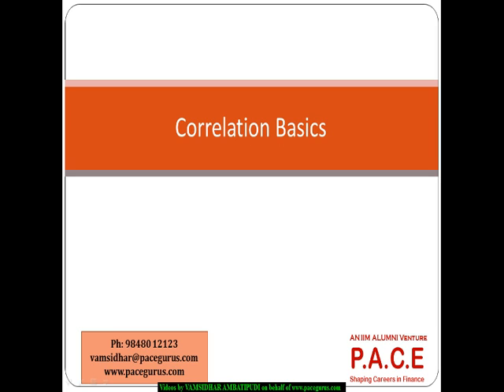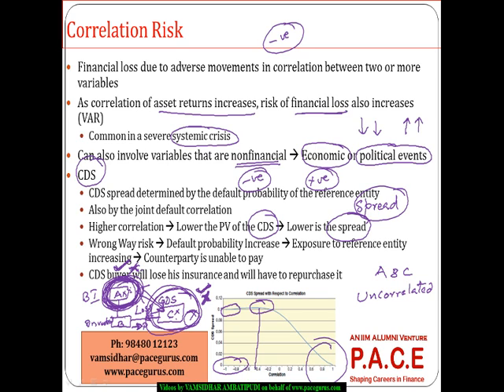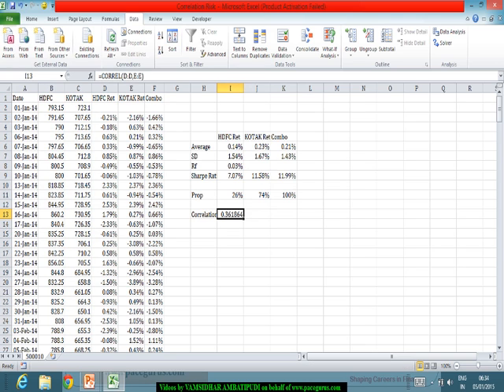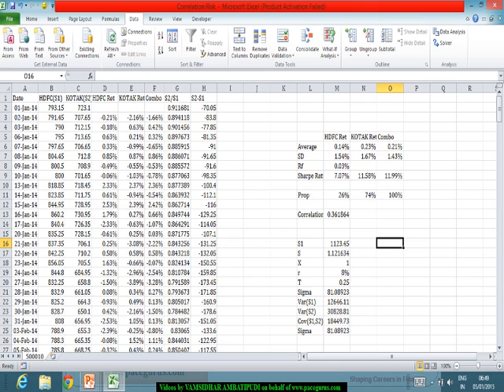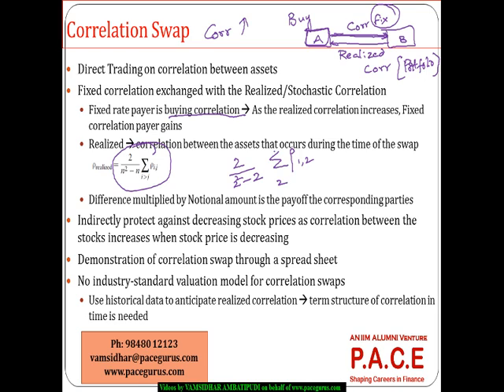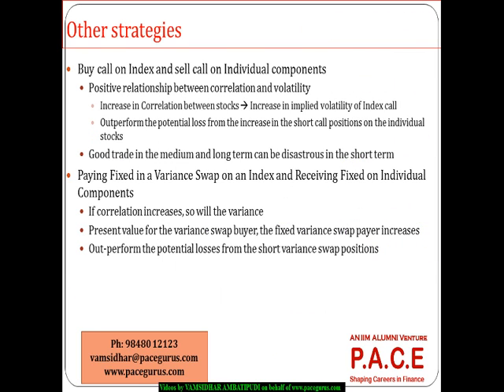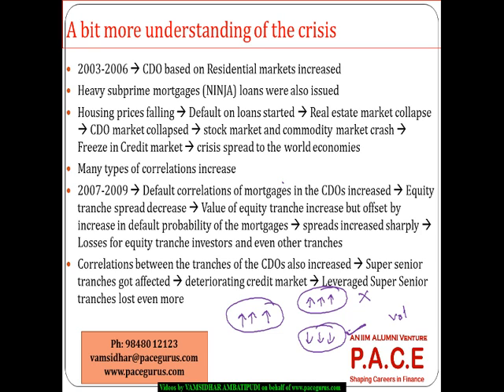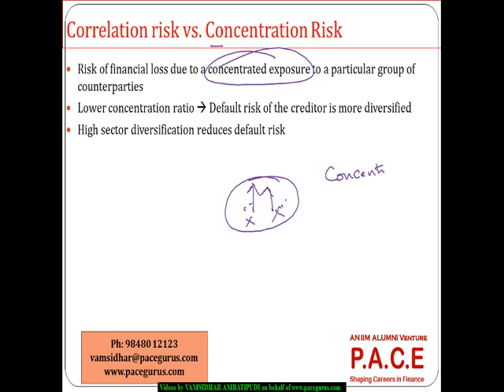Some Correlation Basics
Training on Some Correlation Basics by Vamsidhar Ambatipudi